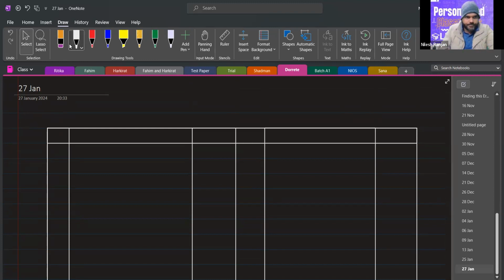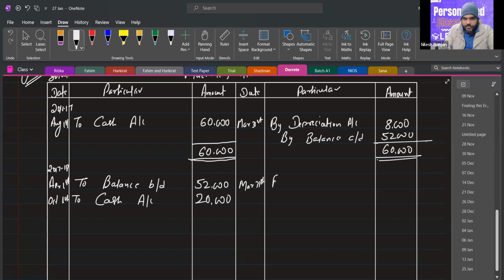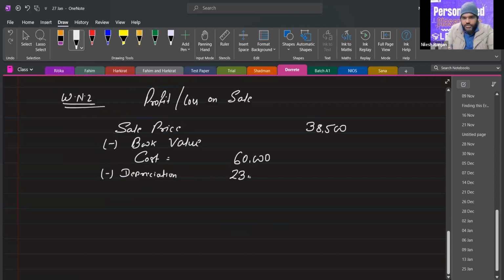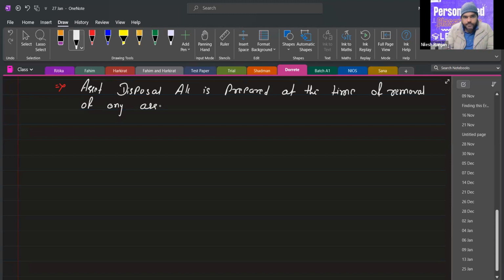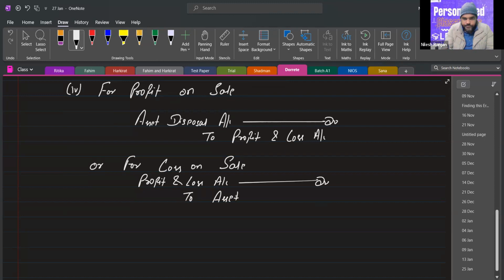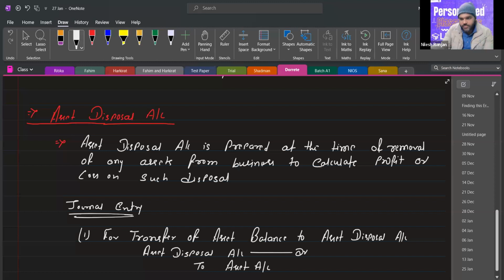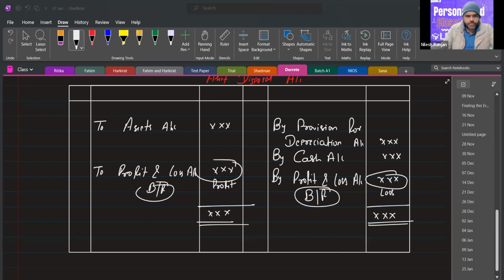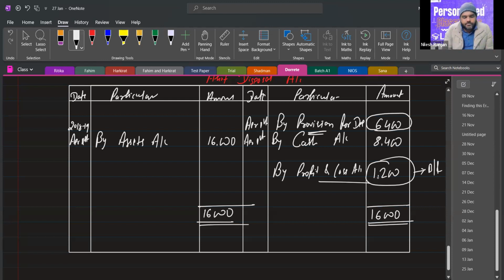Learnivio | Accounts Lect 11th A1 27-01-2024